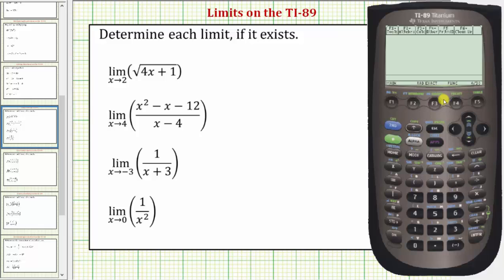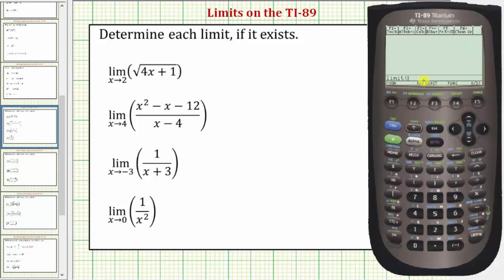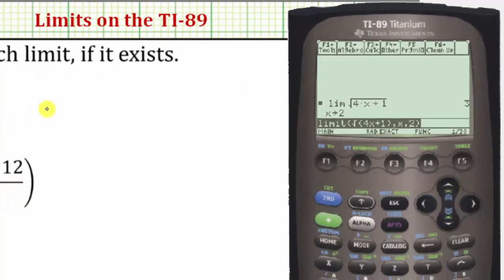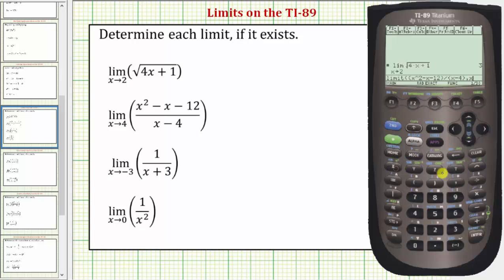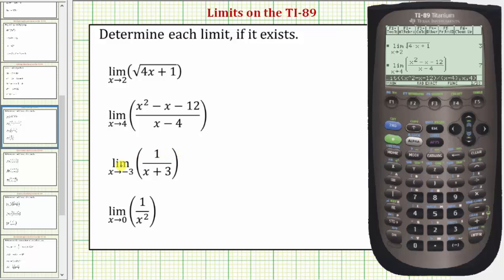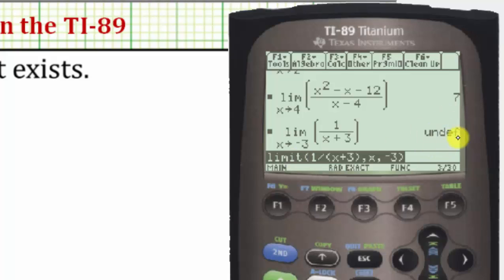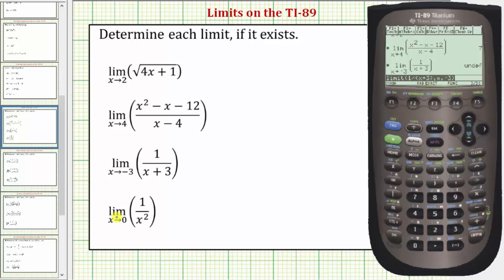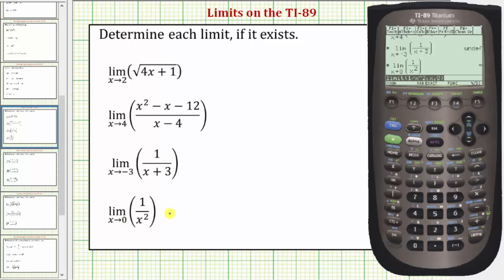Determining Limits on the TI-89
This video explains how to determine limits on the TI-89.